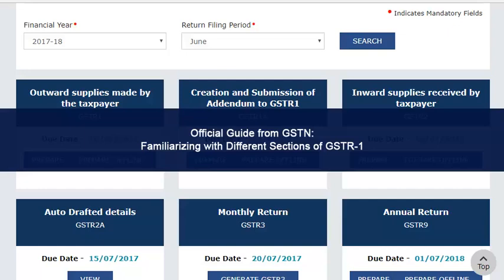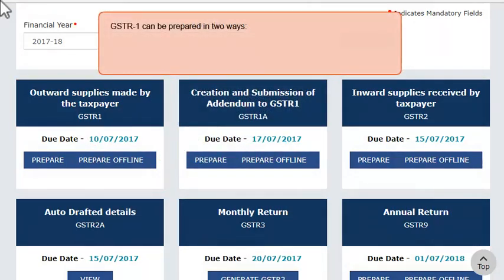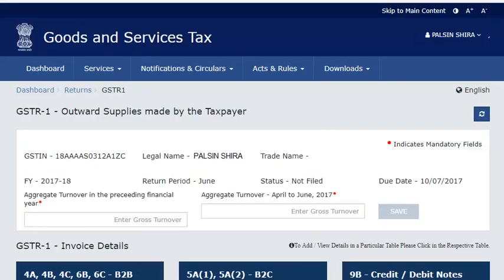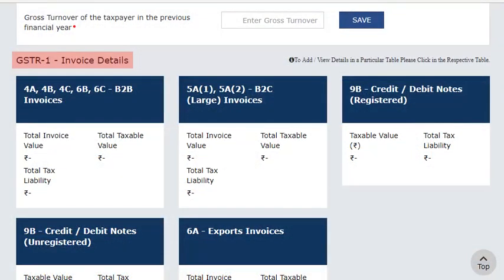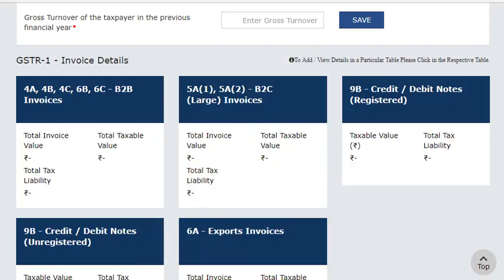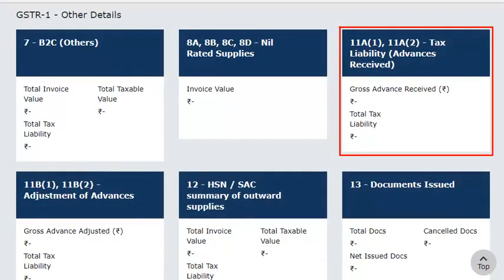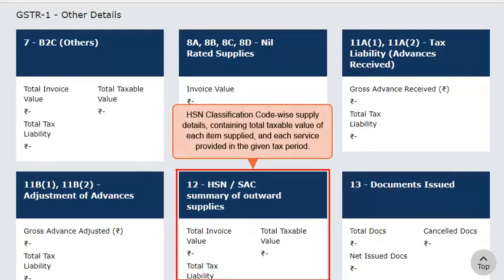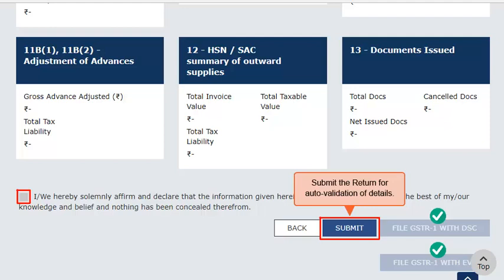Familiarizing with Different Sections of GSTR 1